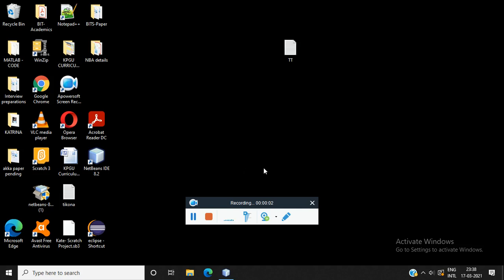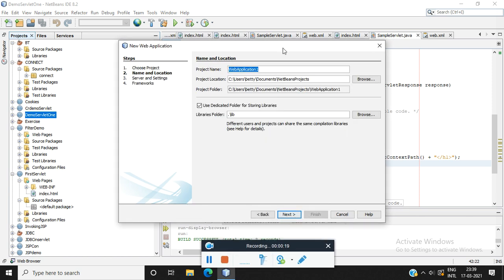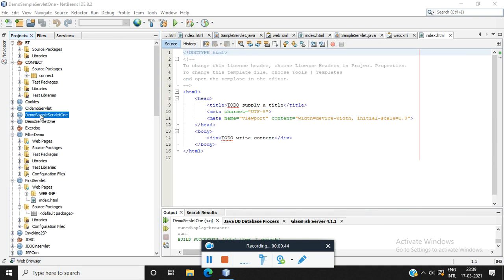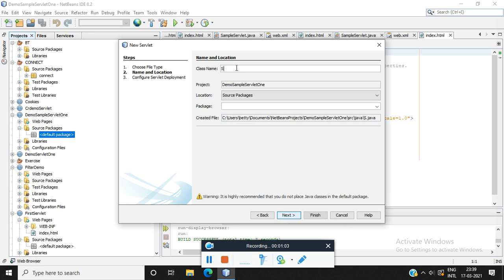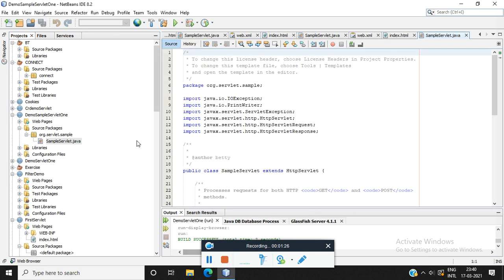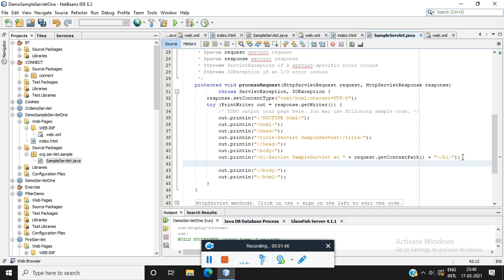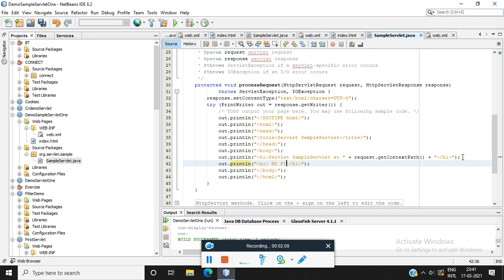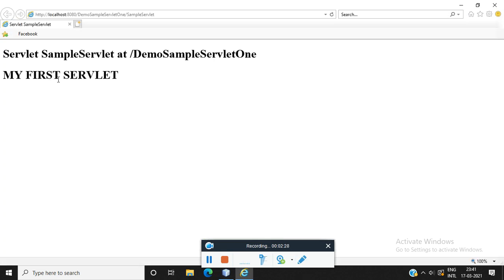Implementation of Servlet with Example